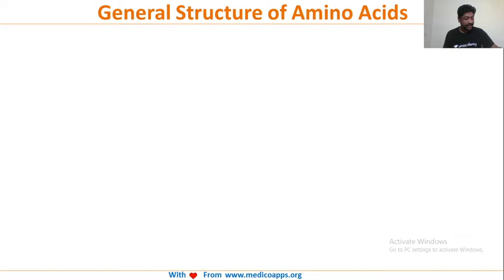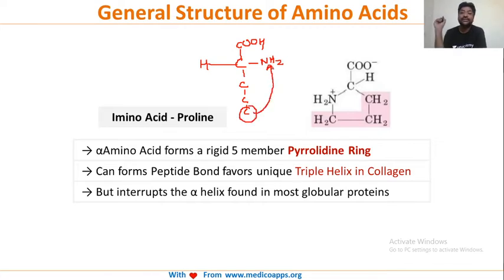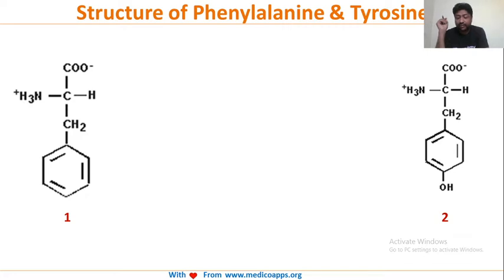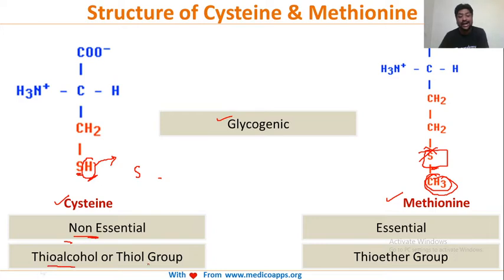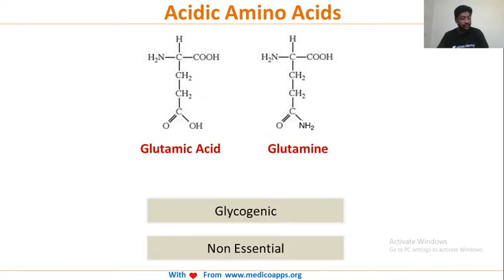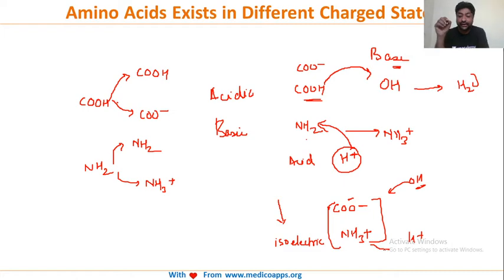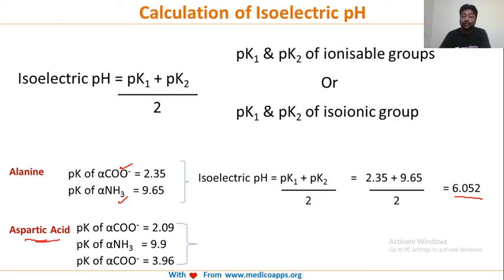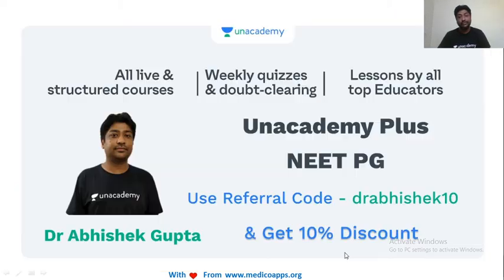NEET PG | Biochemistry | 30 Minutes 30 Questions on Structure of Amino Acids By Dr Abhishek Gupta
1. How to Solve MCQs
2. Books to Follow for MCQs
3. How to Make Notes from MCQs
4. How to Approach Test Series
5. How to Analyze Your Test Series Results
6. How to Improve Your Test Series Performance
7. Understanding Negative Marking

Use Special Code:- "drabhishek10"
Unacademy Plus Subscription Benefits:
1. Learn from your favorite teacher
2. Dedicated DOUBT sessions
3. One Subscription, Unlimited Access
4. Real-time interaction with Teachers
5. You can ask doubts in the live class
6. Download the videos & watch offline